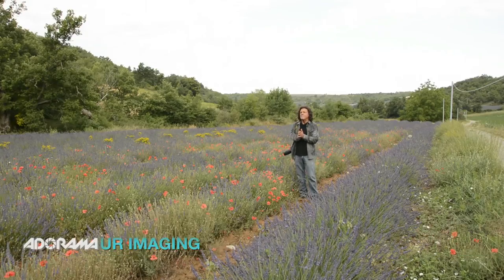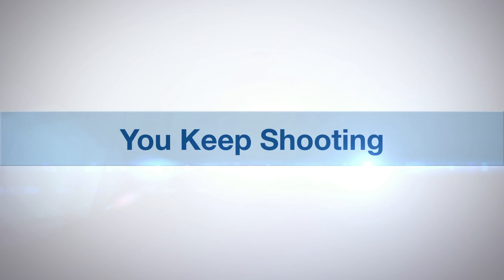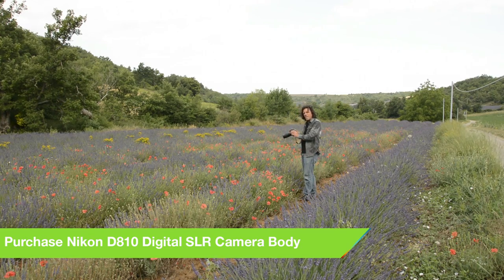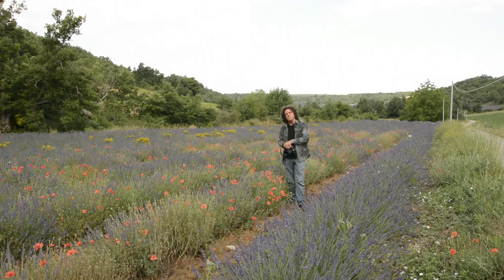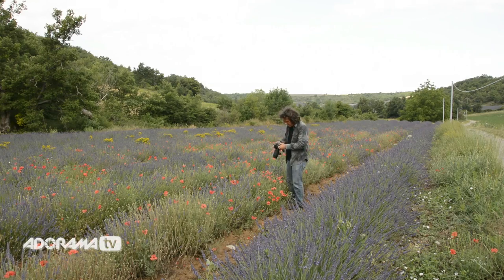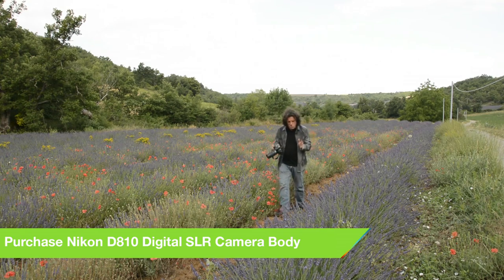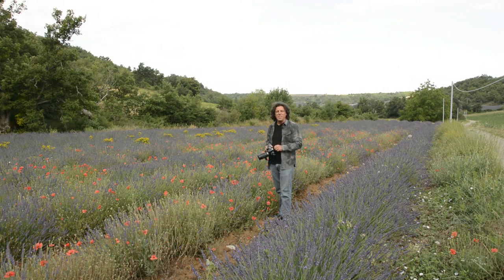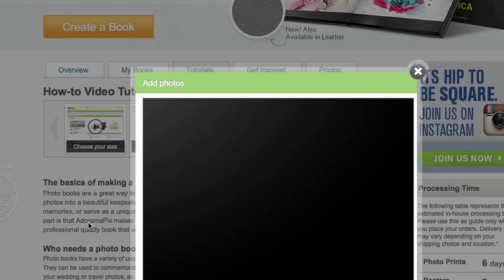Multiple Exposures: You Keep Shooting with Bryan Peterson: AdoramaTV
In this episode, Bryan Peterson shows us how to use Nikon's Multiple Exposure feature with the Nikon D800E.